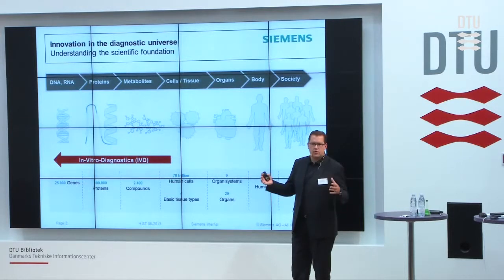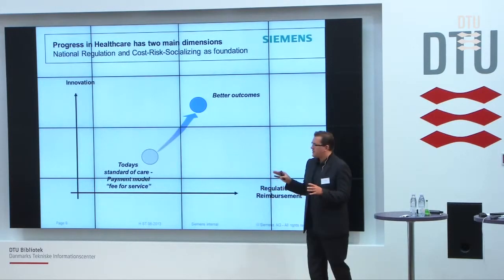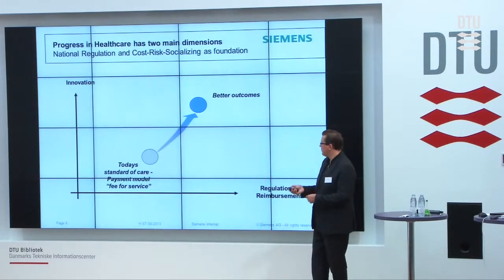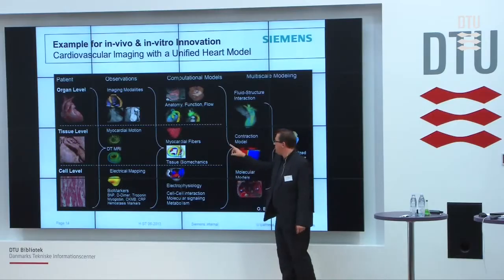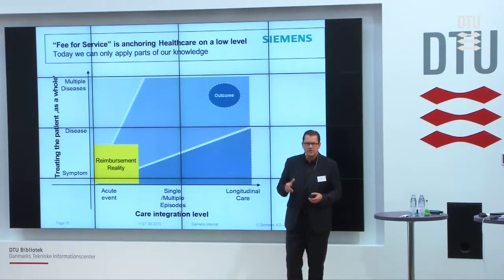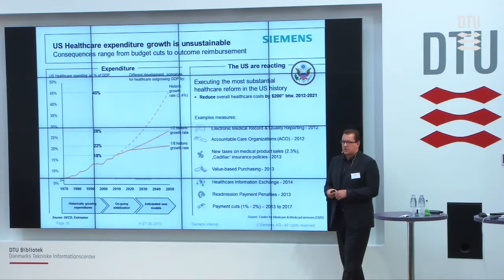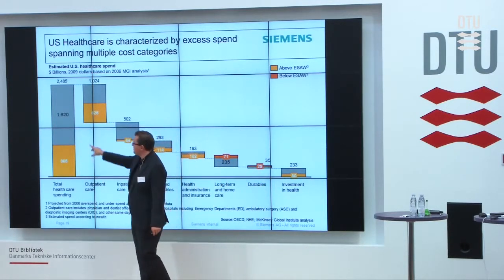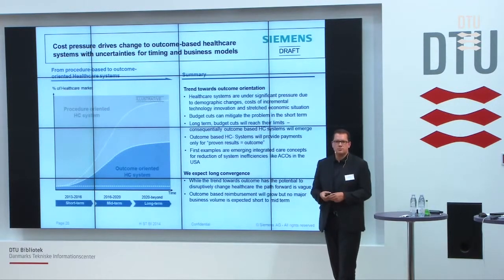Siemens CKI Technology Workshop Part 5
Healthcare in transition from Fee for Service towards Outcome